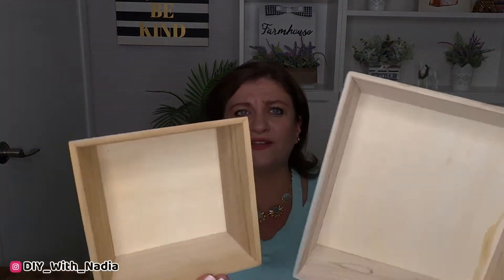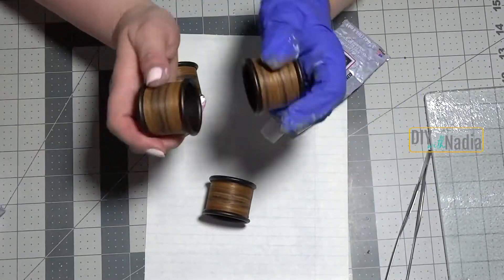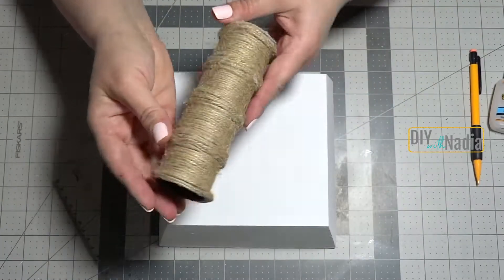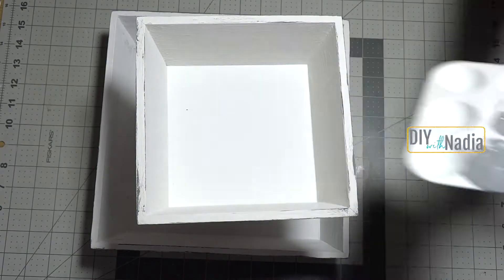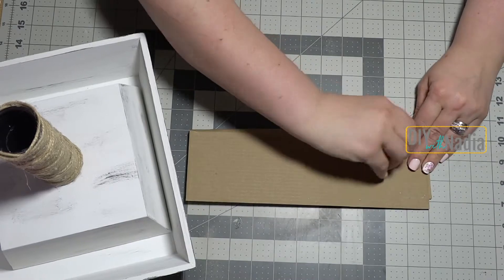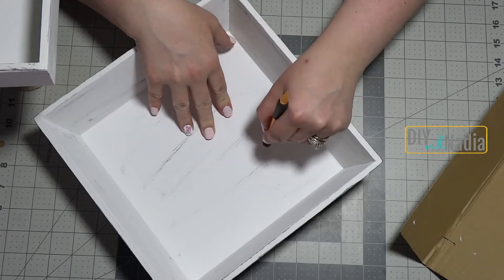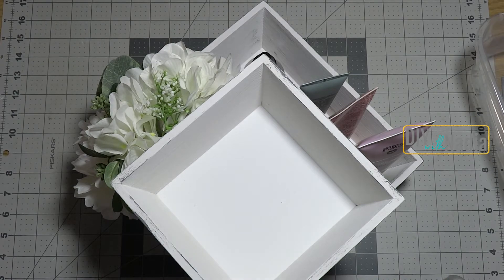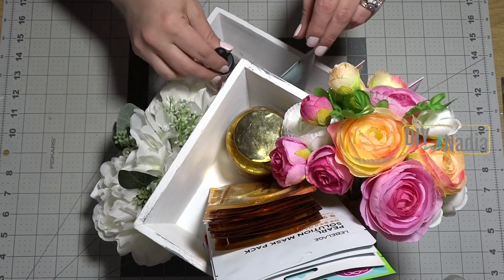DIY Farmhouse Tiered Tray - Easy, Affordable, and Cute!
Hi guys, in this video I make a two tiered beauty bathroom tray, xoxoNadia💋

Hosts: @MelissaMakesItDIY  @LeahRoe

- 18"x24" Cutting Mat
- 6" Zip Ties
- My Camara